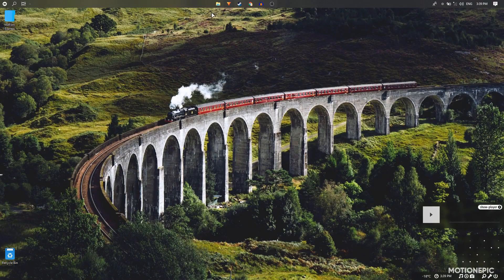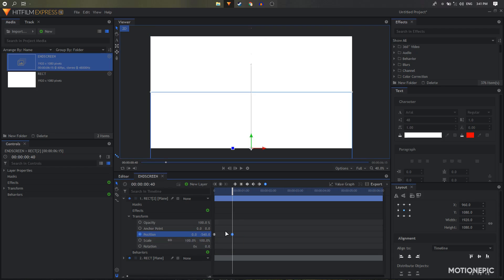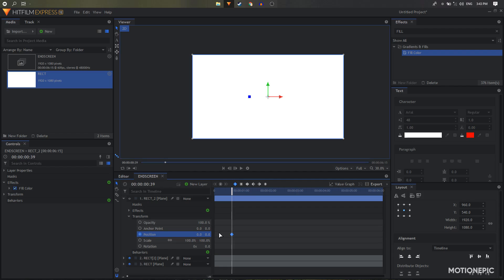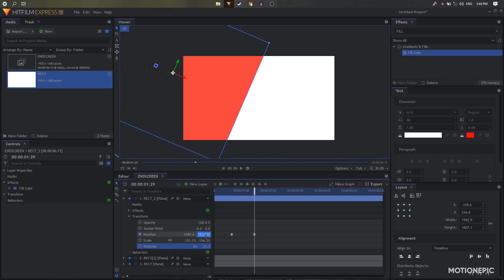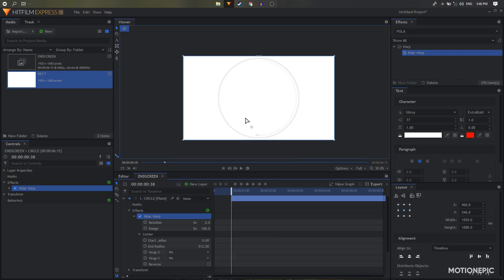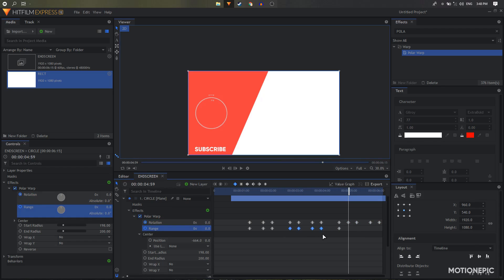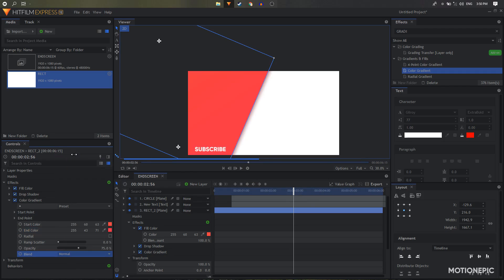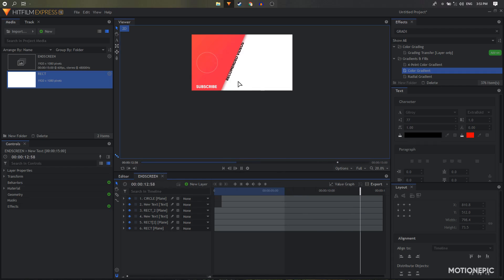Hitfilm Express Tutorial | Create a Simple Endscreen Animation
In this tutorial, we're going to learn to create a simple endscreen animation in Hitfilm Express. Endscreens are mostly used to promote videos, playlists, merchandise or an external website.